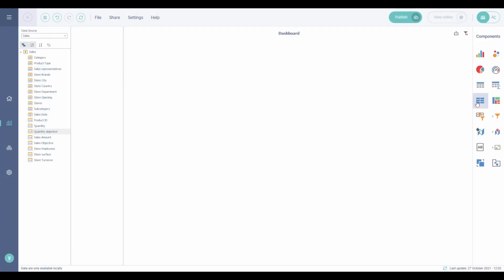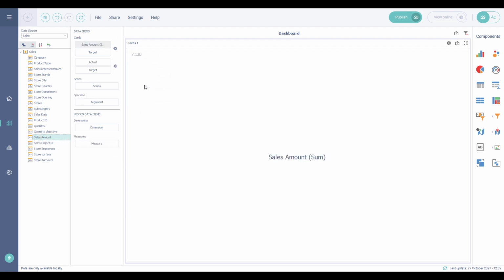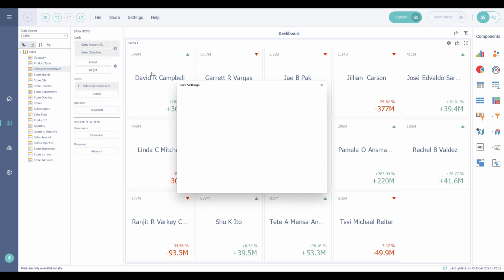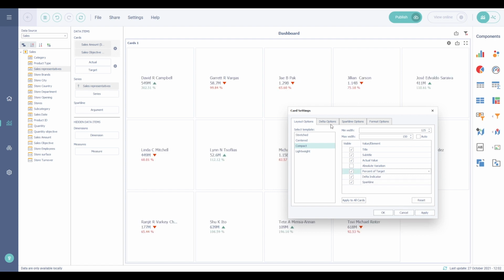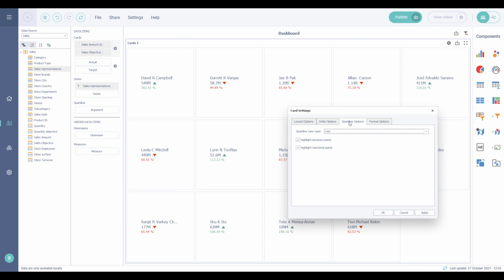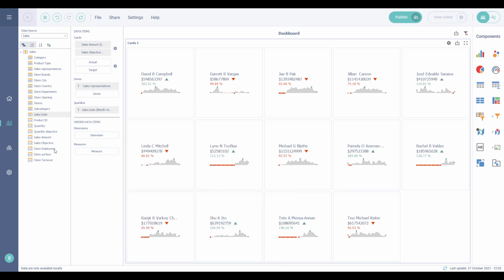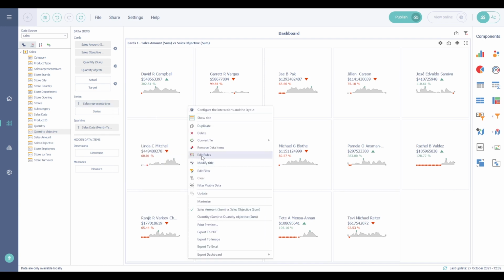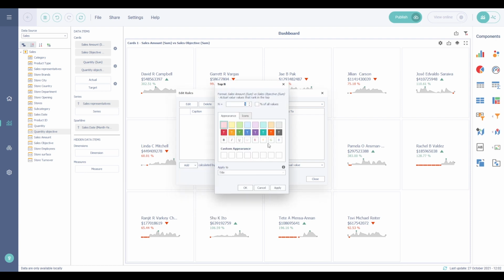Tutorial : Cards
In this video, you will learn how to use cards in Biwee.

00:00 - Introduction
00:18 - Cards presentation
00:41 - Add a card in Biwee
01:44 - Card settings
02:40 - Display the trend line
03:25 - Add a formatting rule